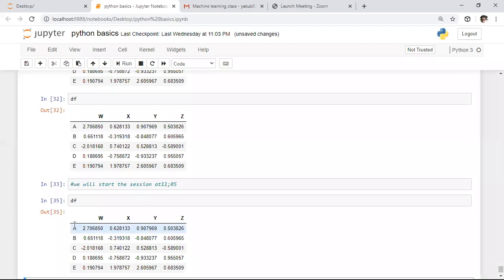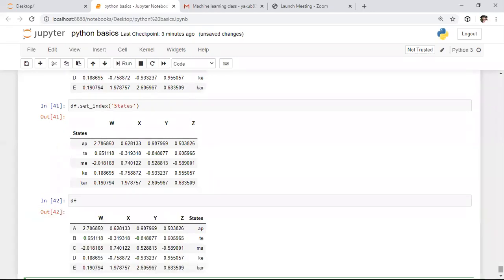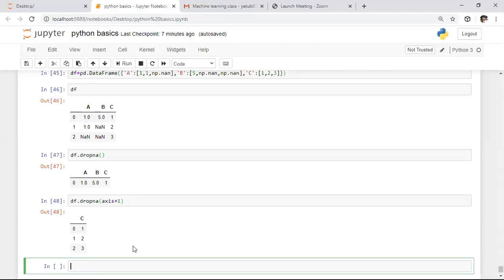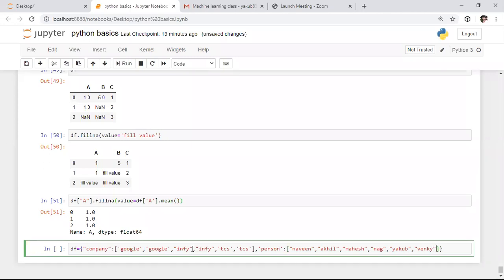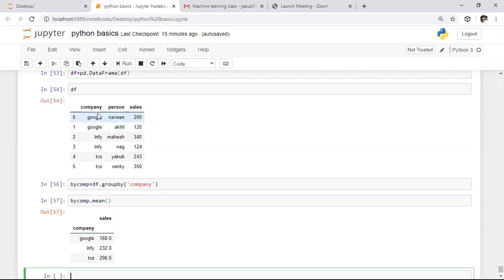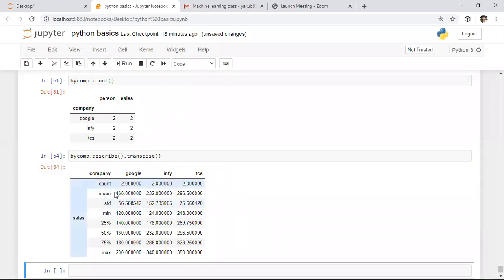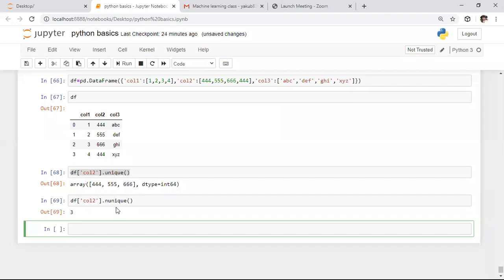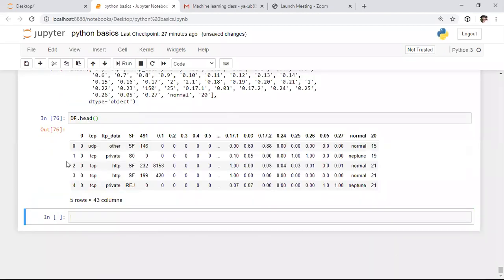Python Dataframes Continued